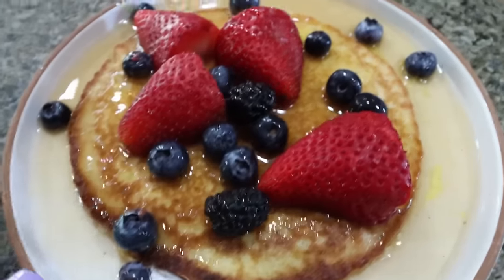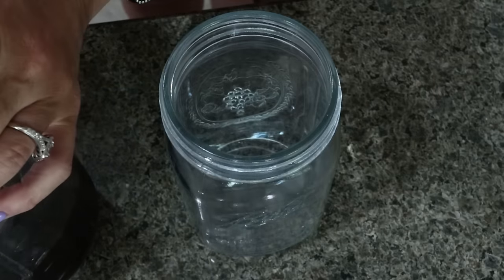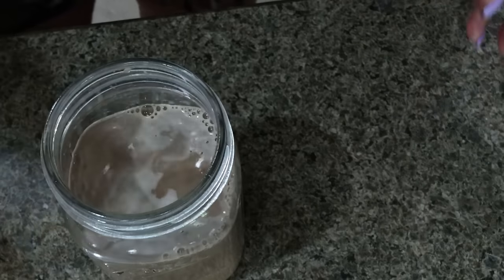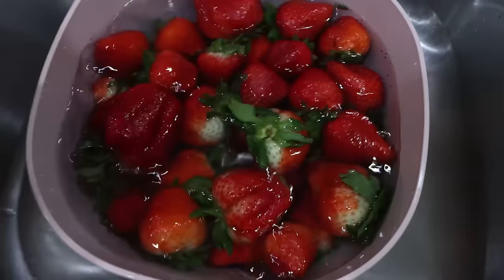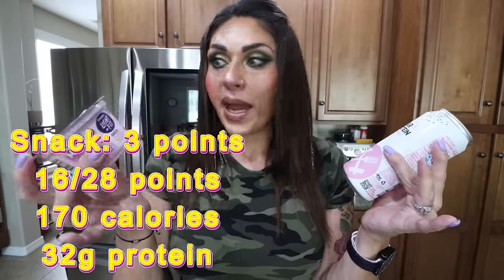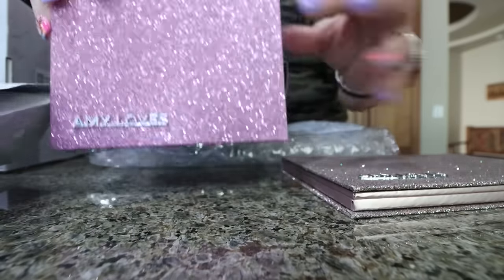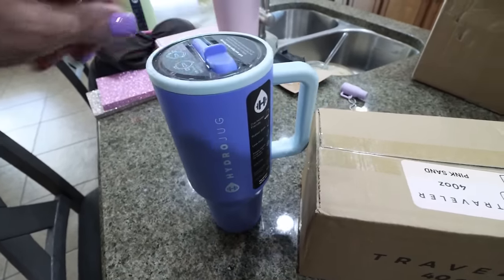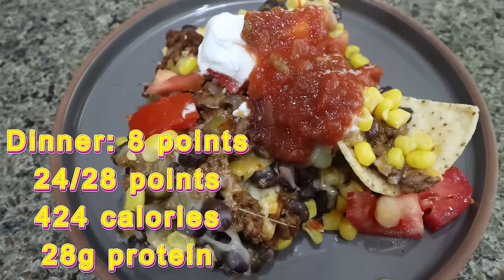WHAT I EAT IN A DAY ON WW TO LOSE 140 POUNDS - *NEW* PROTEIN FINDS - OVEN NACHOS - WEIGHT WATCHERS!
HAPPY WEDNESDAY!

SHE SAID YES-
@ shesaidyes_official
15% Special Code:  jennclayton

Slate Protein Milk
Dash Rice Cooker

☕Cold Brew Pitcher

🎉NUTRITION CHANNEL!!!

Get 14 days FREE with your own personal trainer!!

$15 FREE GROCERIES!